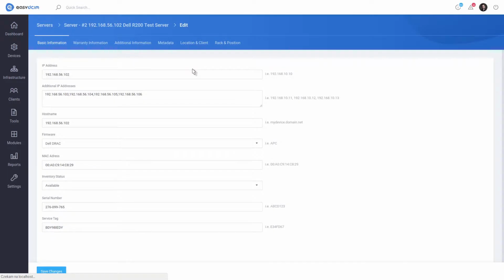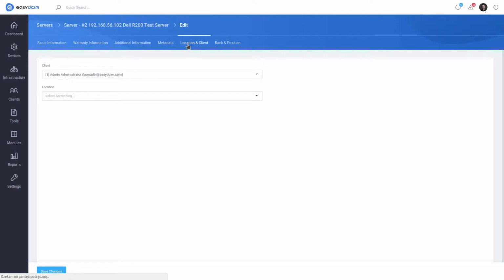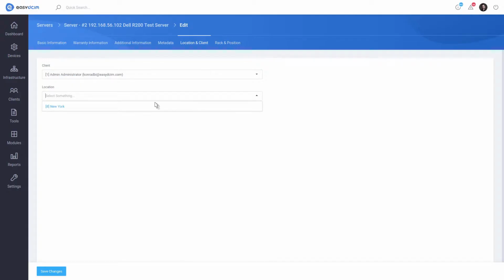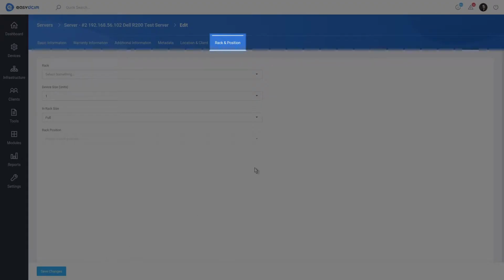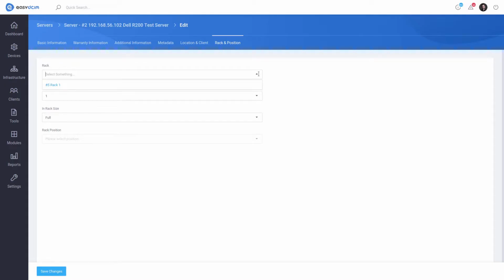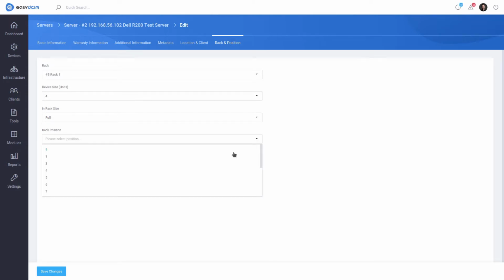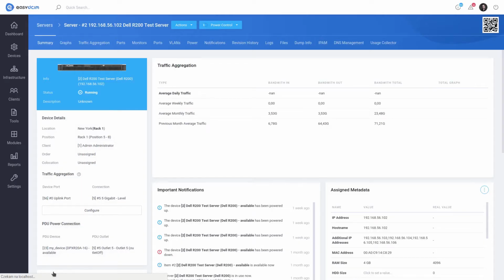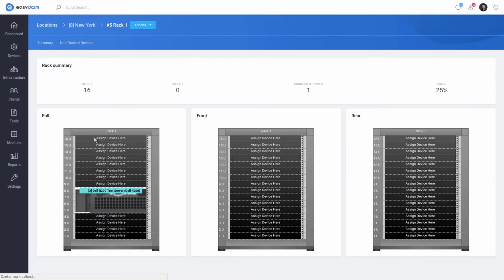EasyDCIM Video Guide: Servers - Assigning Device To Location And Rack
The following video explains how to assign a server to a specific location and rack in EasyDCIM

Learn how to assign any server to a particular location and position in the rack, and keep a better track of your devices within a data center by previewing its exact location in the rack cabinet view.